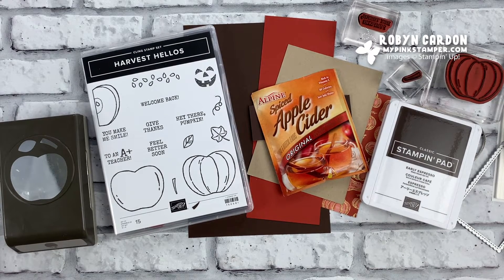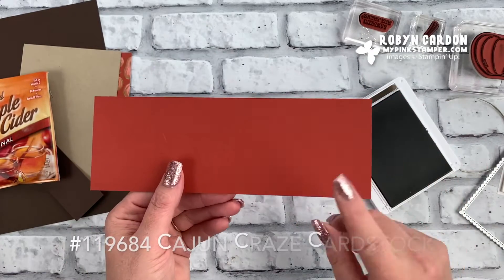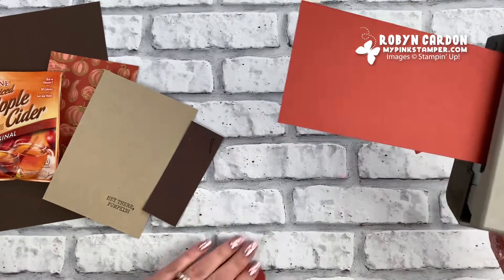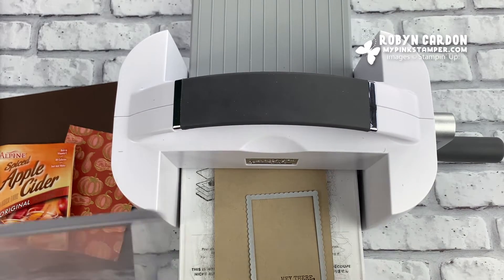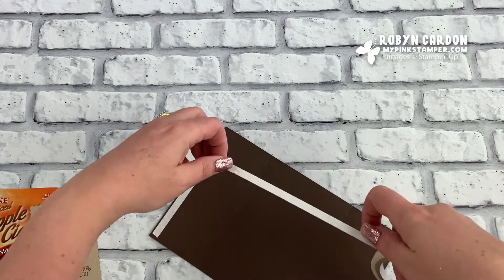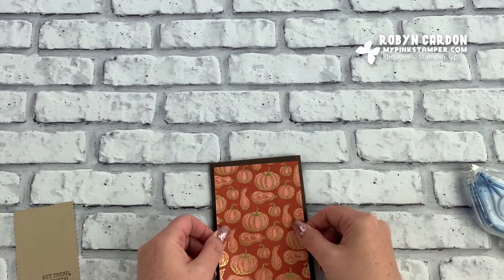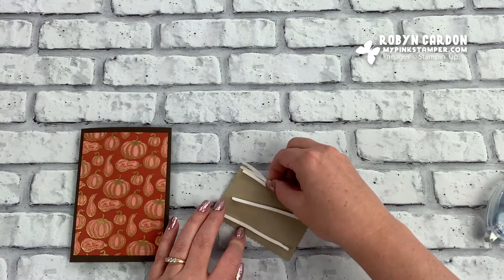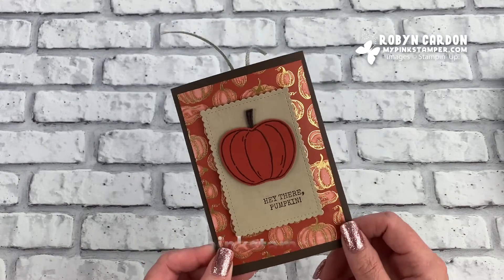How to Make a CUTE Apple Cider Slider with Stampin' Up! Harvest Hellos (Episode 795)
Happy Fall Friends!
Today I am going to show you how to make the BEST Apple Cider Slider EVER!
Follow along with me step by step on this super quick & simple tutorial.

All product can be found directly on my shopping

Would you like to receive a discount of 20% on your future orders for at least the next 3 months?  You can join my Stampin' Up! Team of Pink Stampers for only $99 & choose $125 worth of product in your Starter Kit

Check out my blog for weekly giveaways, videos, projects, and fun

Join my FREE newsletter for ideas, upcoming online classes, and more

Hugs,
Robyn Cardon